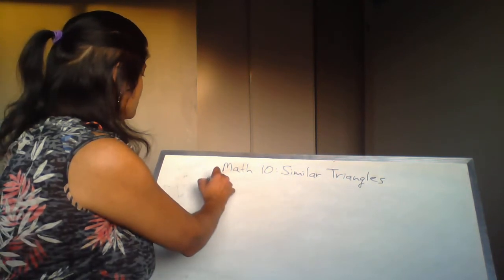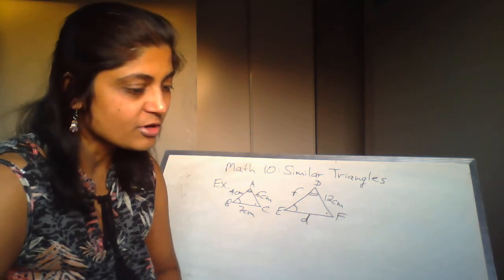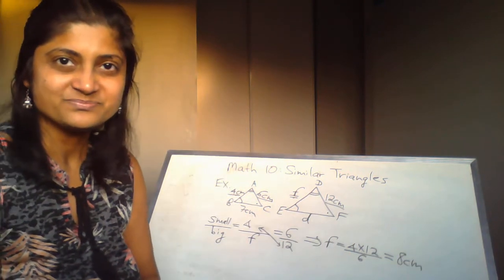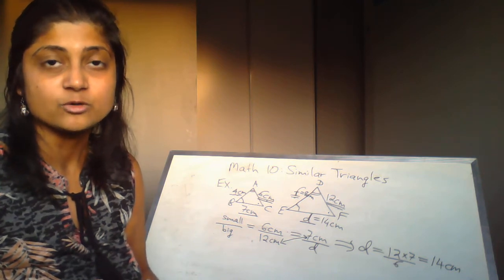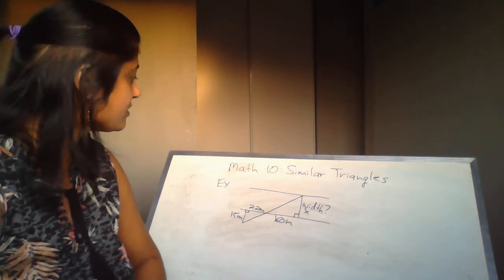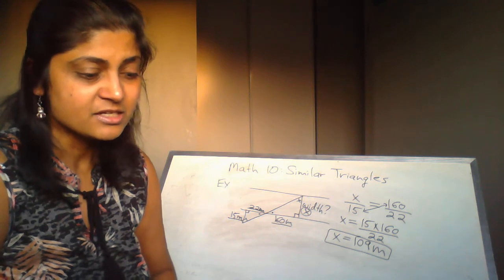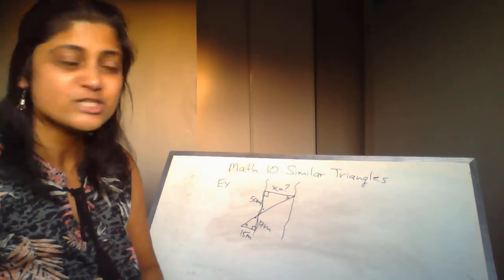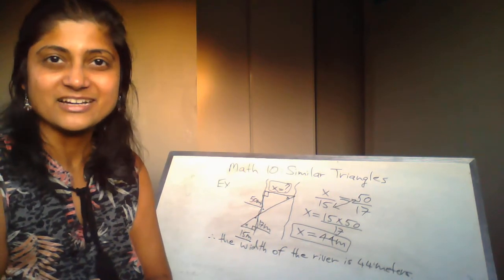Math 10 Similar Triangles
This video covers how to solve for an unknown side given similar triangles. It also covers how to use similar triangles to solve word problems.